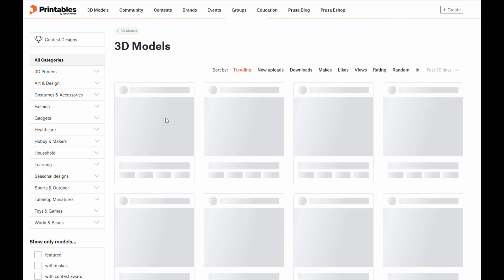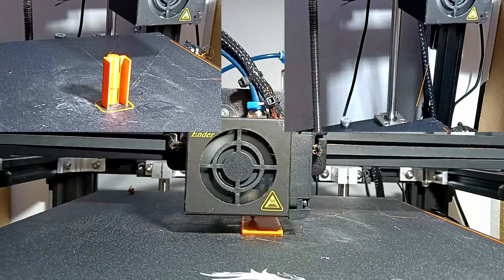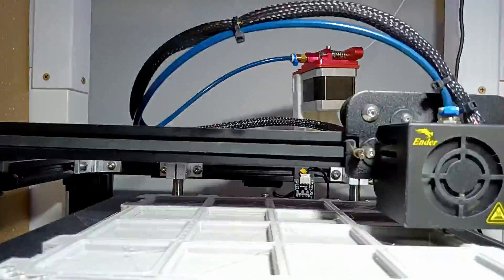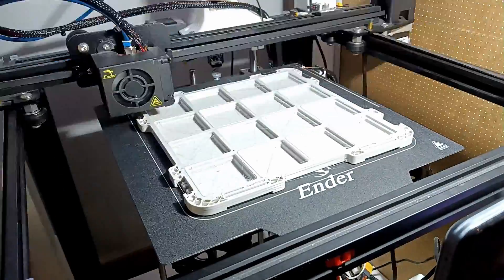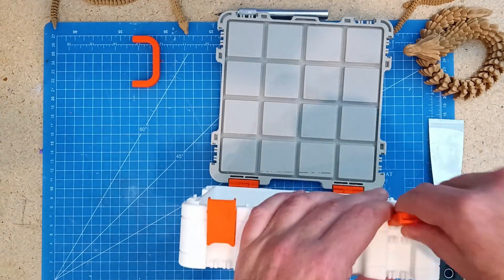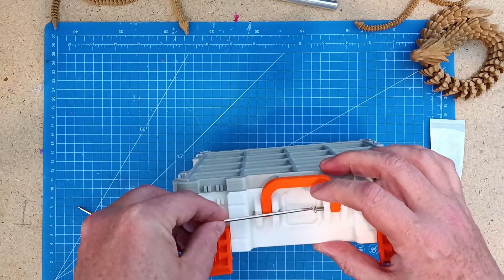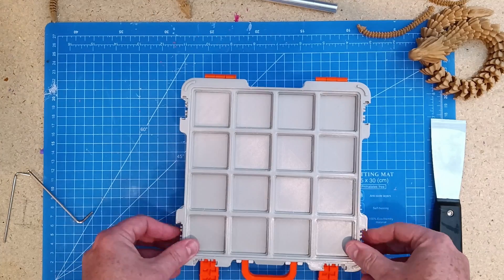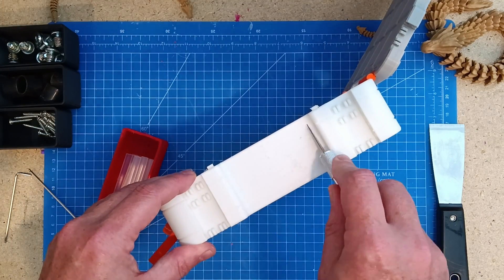DIY transformed: Organisation on the go with gridfinity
The beauty of gridfinity in a portable, printed, parametric storage case.  I think this weeks trending print will be really useful and one that I'd be printing myself even if it wasn't trending.  I'm a big fan of gridfinity and we have a storage box based on that platform.

Join me as I delve into the ultimate solution for DIY enthusiasts and workshop aficionados - the Gridfinity storage case. In this video, I print and assemble the model to show if it's really somethign you want to embark on printing.
*Parts List*
Overture (white) filament
Esun (grey) filament
CC3d (orange) filament
M4 bolts
*Equipment list*
Ender 5 Pro
Overhead camera: TCL Android phone
*Links*
This week's print is
And as well as that one Pred the author has posted a 3x3 perfectly sized for the prusa mini

*Print settings*
Sliced using PrusaSlicer2.5.2
Hot End – 205C
Bed – 50C
Support - over 65Degrees
Speed -  20mm/s first layer, 40mm/s
Material – Esun PLA+ in white
Layer height – 0.28
Infill – 0%

*Print time* –  total ~27 hours
Base  15h30min
Lid   8h28min
Hinges 73min
Catches 47min
Handle 45min
Label 14min

Chapters:
0:00 Intro
0:20 Print
1:55 Assembly
3:18 Final Product
4:00 Quick Tip